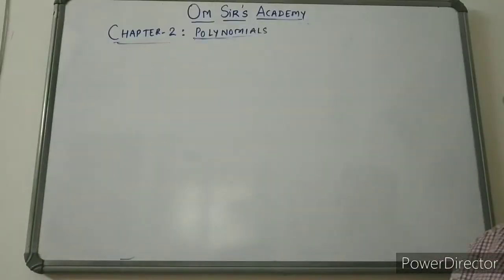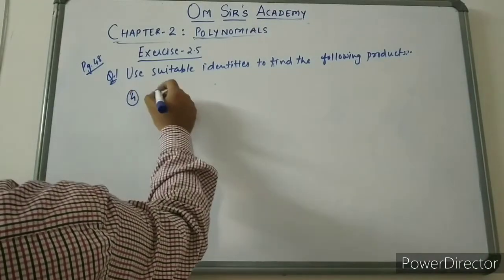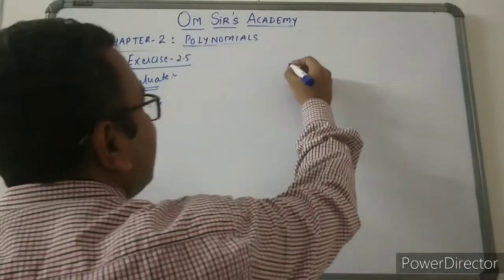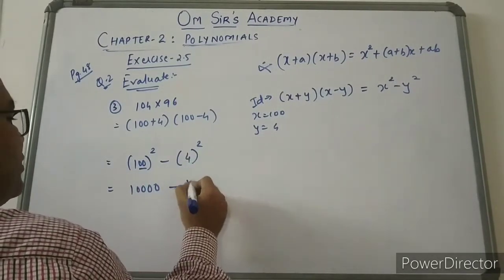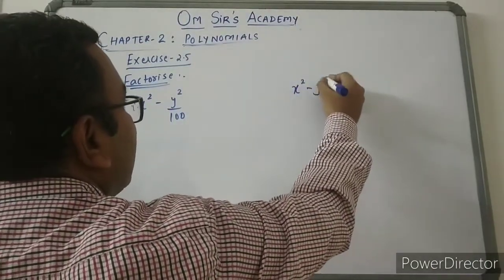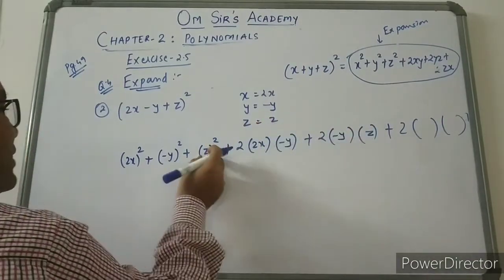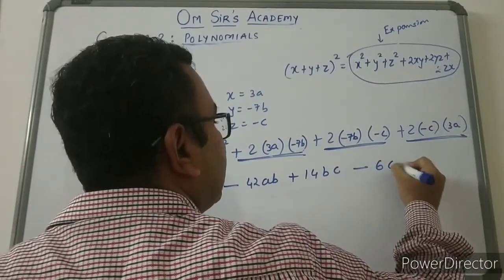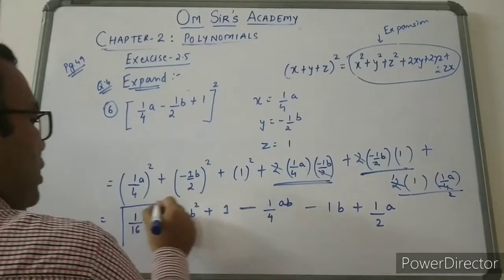MATHS CLASS 9 CHAPTER-2 POLYNOMIALS (PART-13) (Solution of NCERT Exercise-2.5 Que-1 to 4)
This Video provides solution of NCERT Exercise-2.5 Question - 1 to 4.